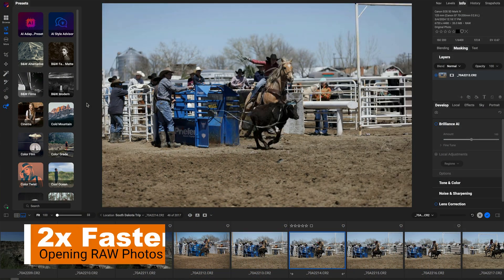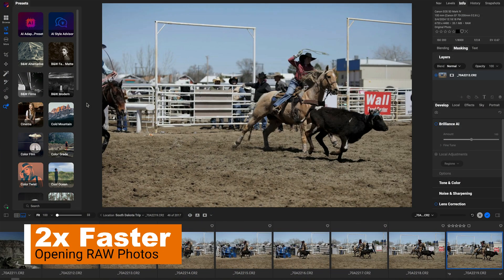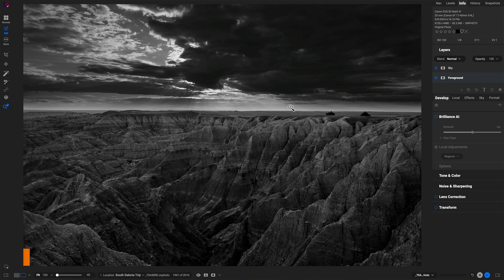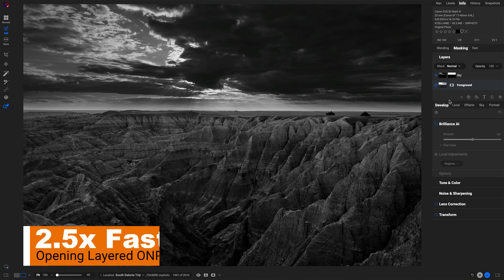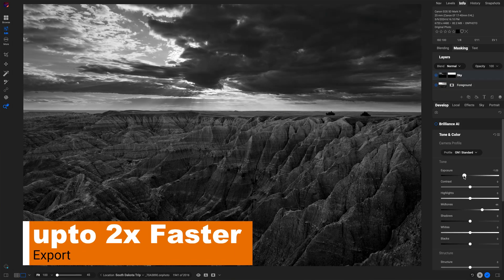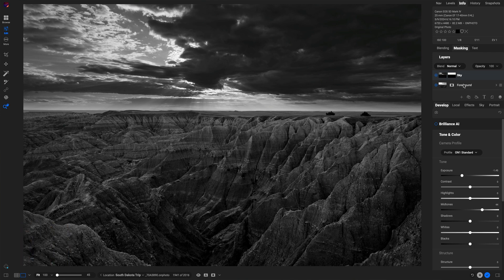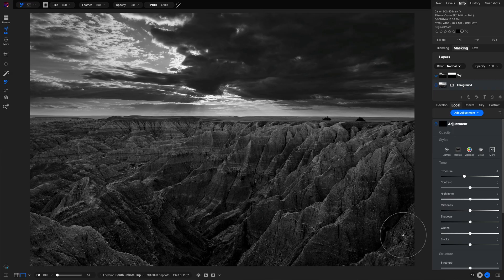Speed Enhancements in Photo RAW 2024.5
We are thrilled customers will experience the incredible performance enhancements in Photo RAW 2024.5. This update offers the most significant speed improvements ever, making opening raw photos nearly instant and layered photos up to 2.5 times faster. Even with deep stacks, brushing, zooming, and layer adjustments are smoother and quicker. The new installer is 87% smaller, reducing download and installation times from minutes to seconds. Get ready for a faster, more efficient photo editing experience in ON1 Photo RAW 2024.5!

About ON1

Our Mission

Intro 0:00